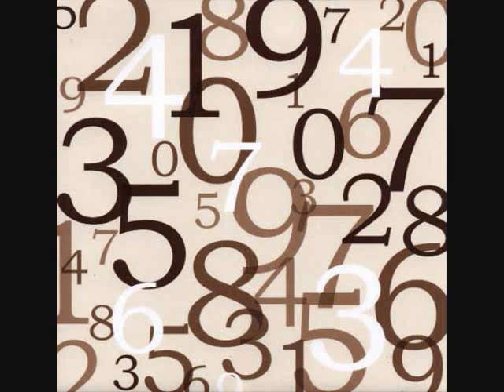Numbers Game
Mathemagic